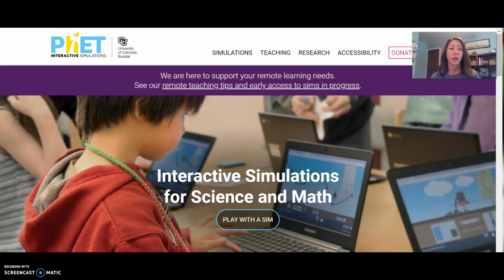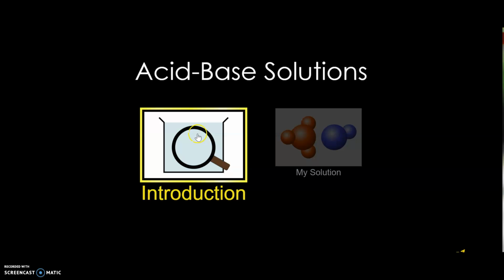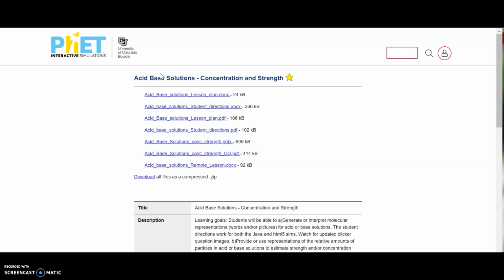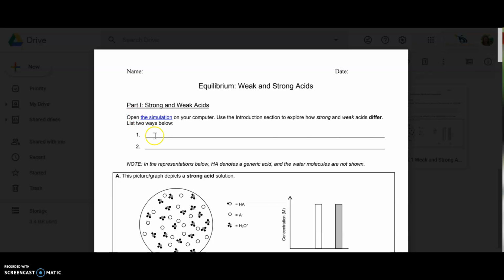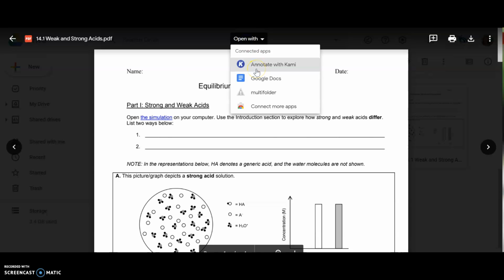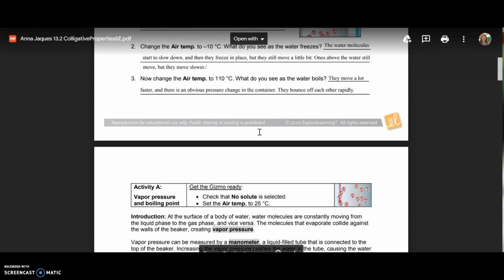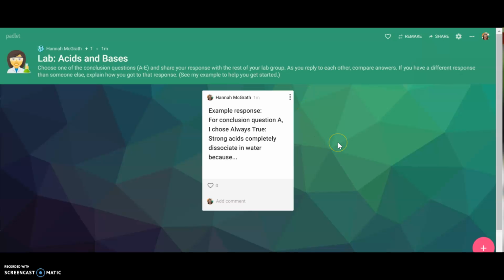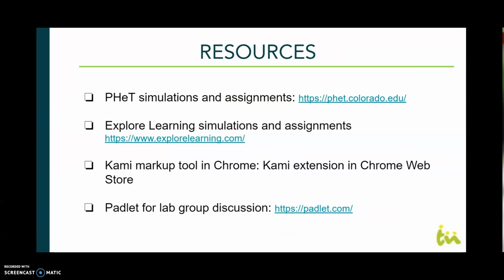Remote Science Activities